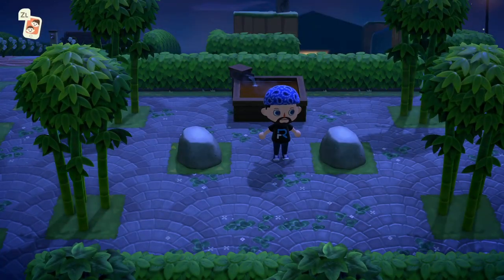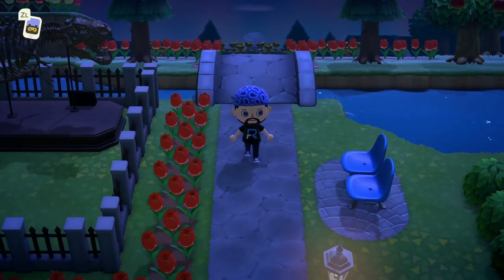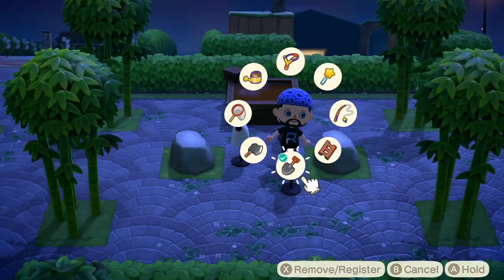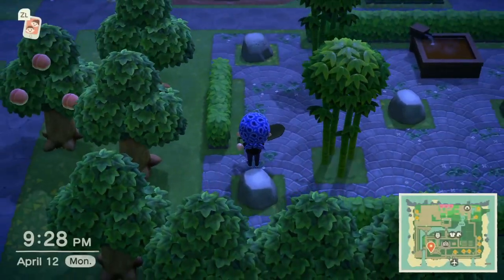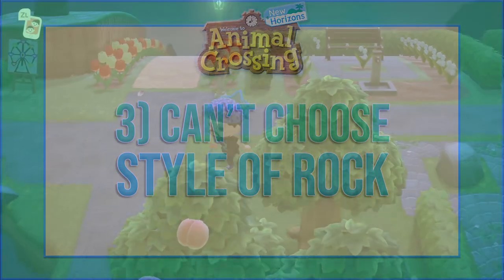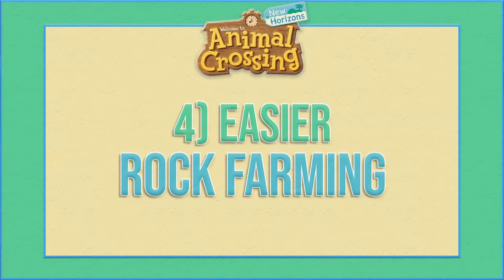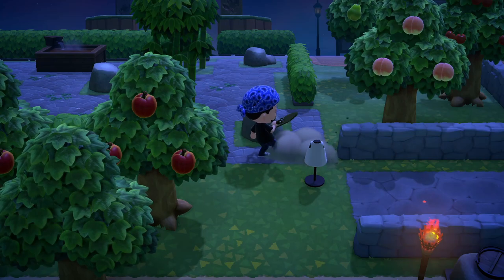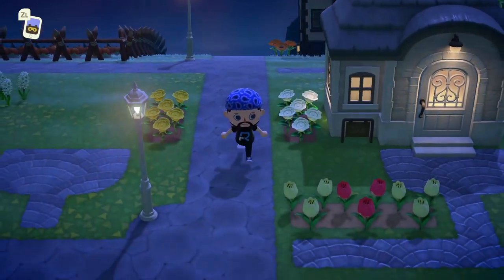5 Things to Consider BEFORE Moving Rocks in Animal Crossing New Horizons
Should you move the rocks on your island to create your very own rock garden in Animal Crossing New Horizons? In this video, we’ll talk about 5 things you NEED to consider before moving rocks on your island.

By now there are plenty of guides and videos online showing you the best way to move rocks in Animal Crossing.

But coming from someone who’s already created a rock garden of my own, there are a definitely some things you should consider before you start this island design project.

5 Things to Consider BEFORE Moving Rocks in Animal Crossing New Horizons

Shure SM7B
SteelSeries Arctis Pro with GameDAC
Logitech G305 Wireless Mouse
Neewer Dimmable Bi-color LED Light